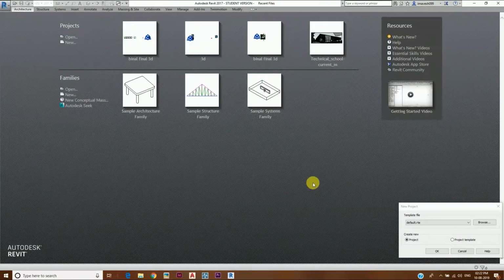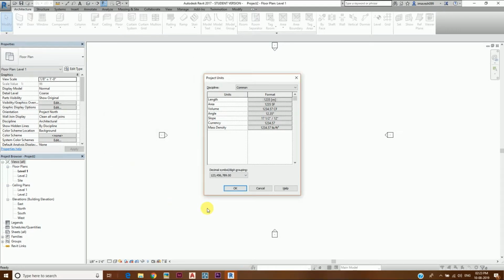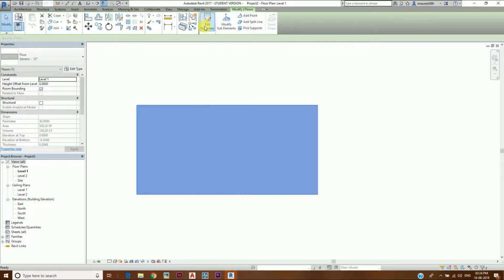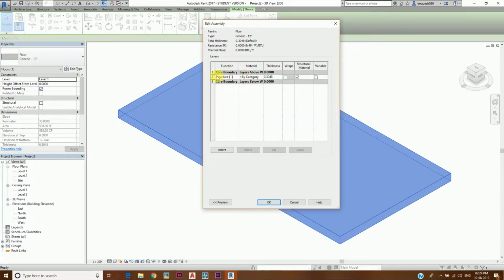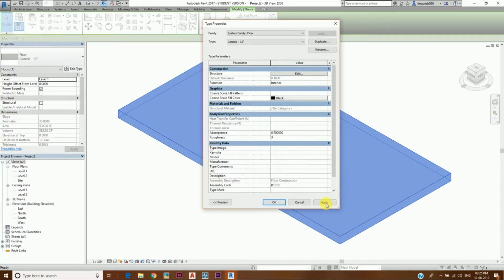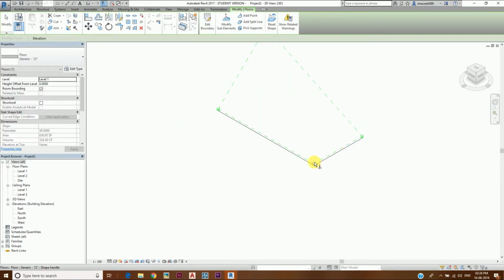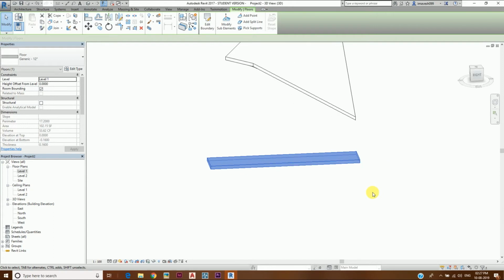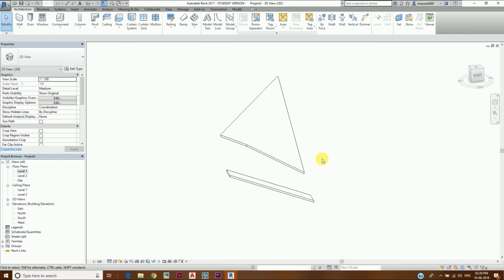HOW TO DO UNDULATION IN REVIT - 2019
HOW TO DO UNDULATION IN REVIT

REVIT TUTORIALS